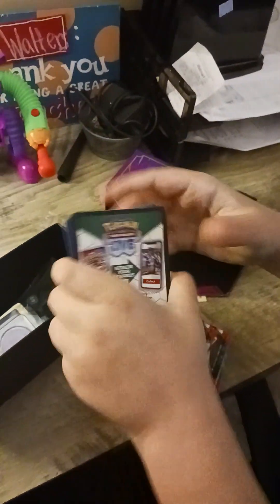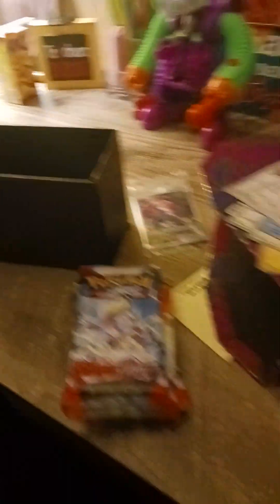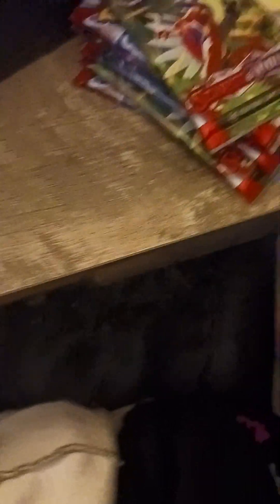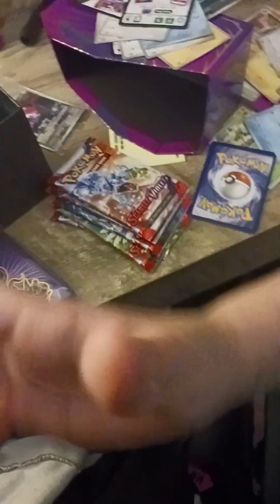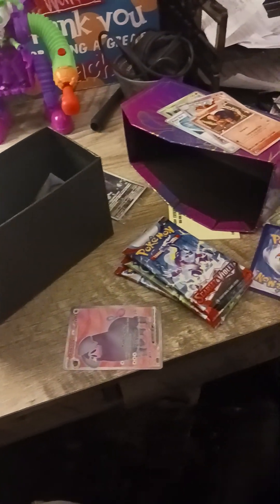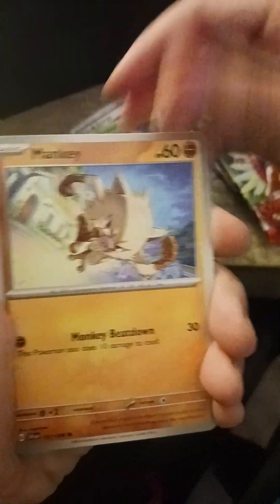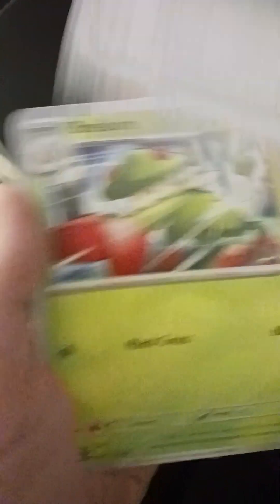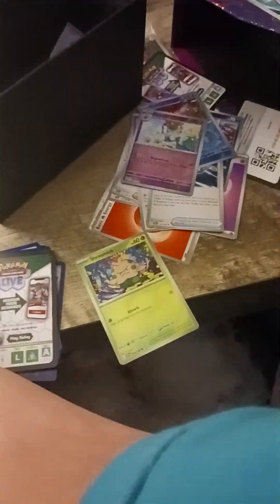pokemon scarlet and violet